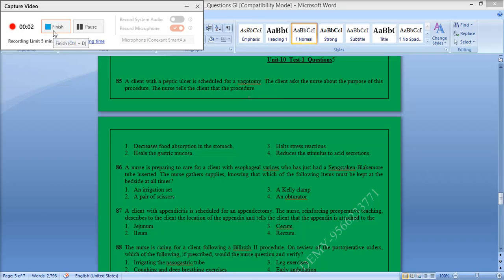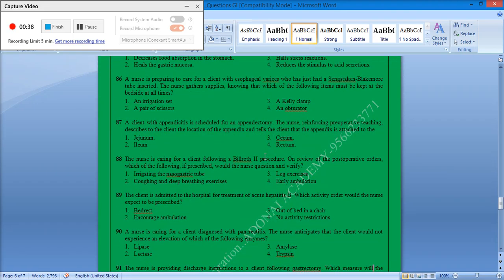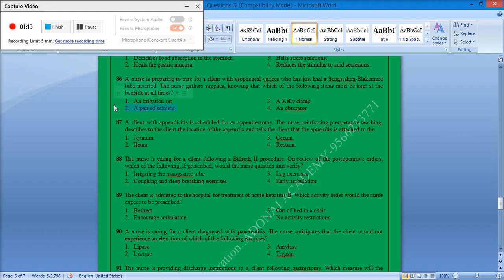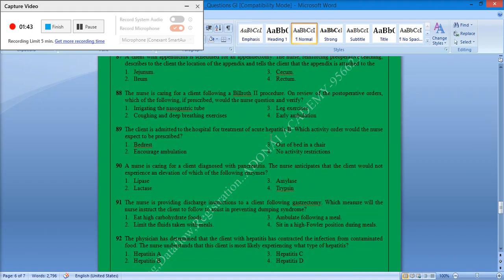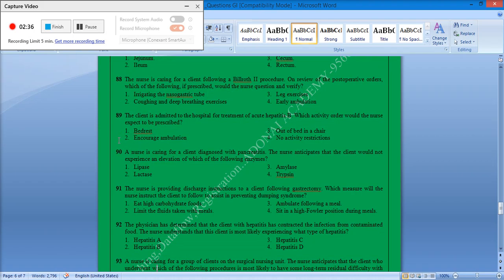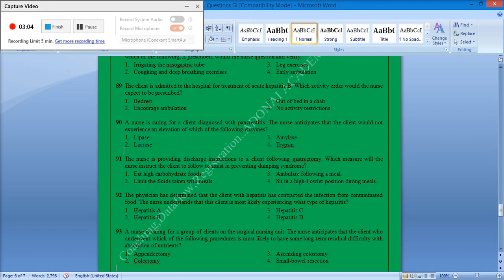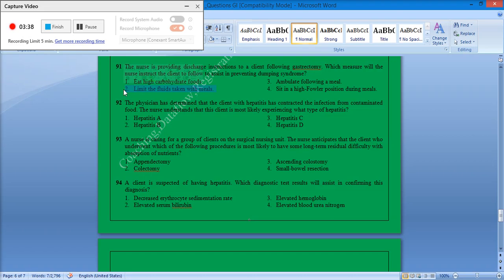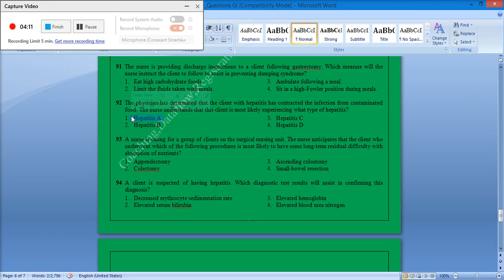Gastro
Prometric Questions